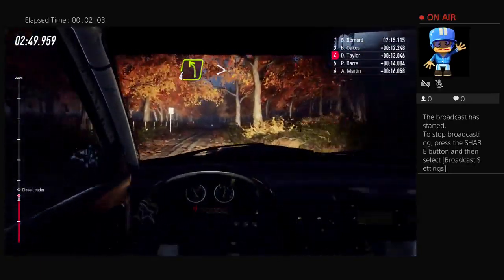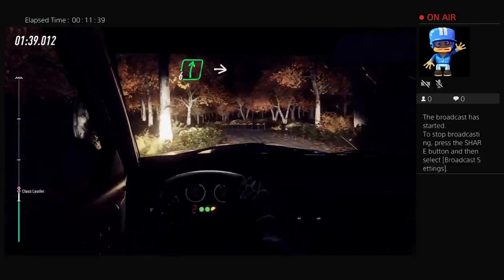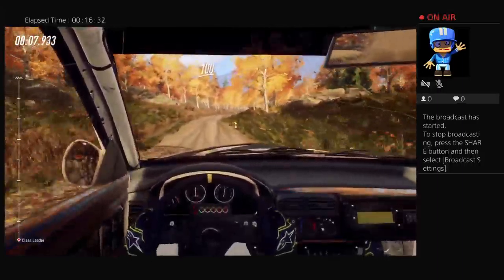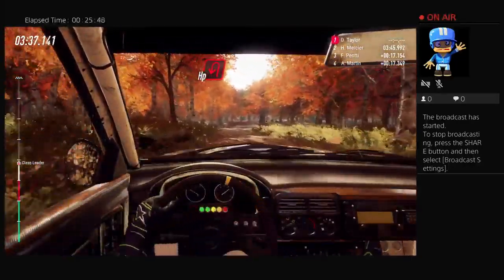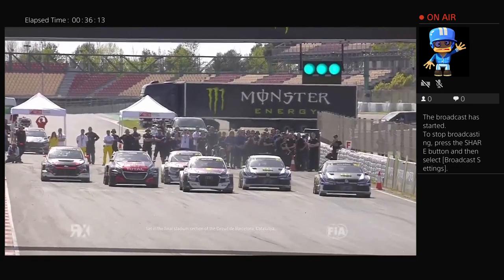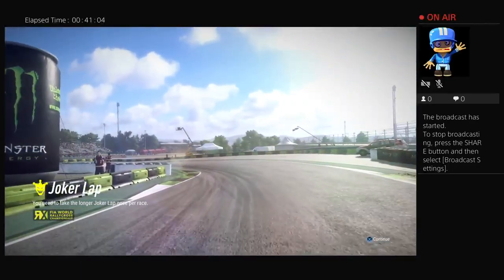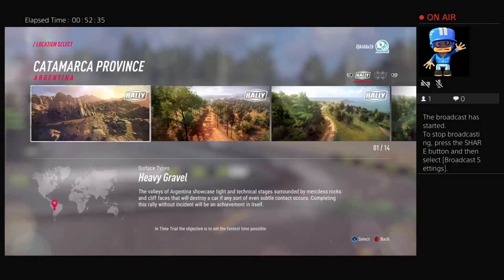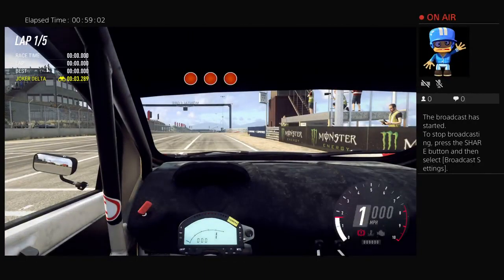Dirty Rally 2.0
PS4 gaming 🎮  PC gaming 🎮 Xbox gaming